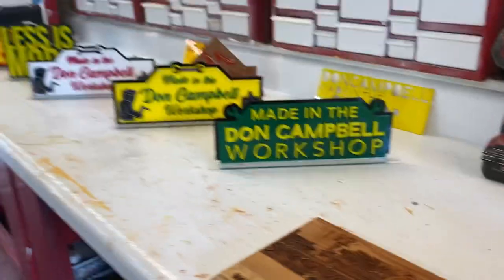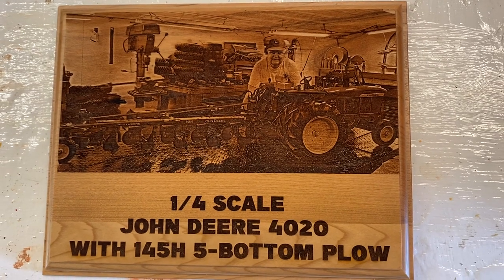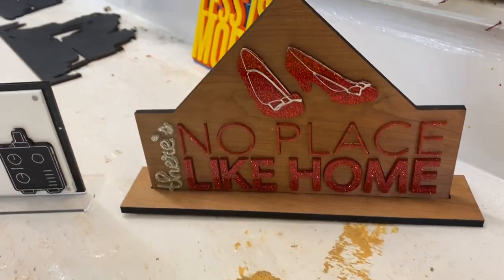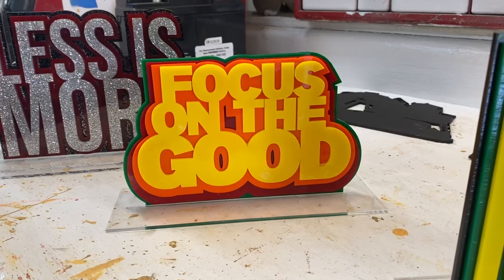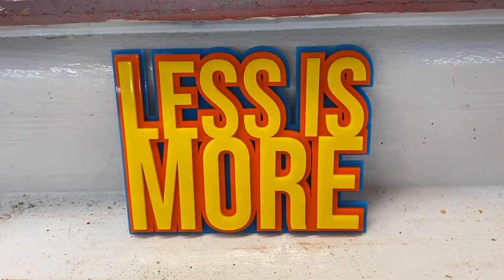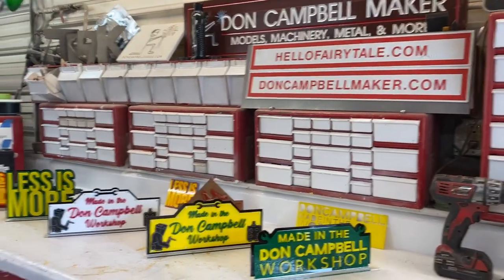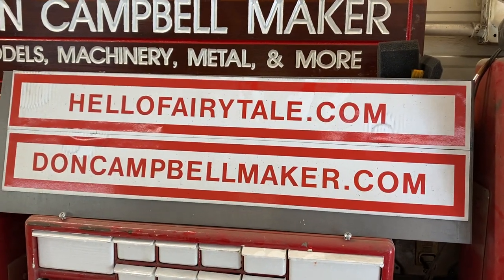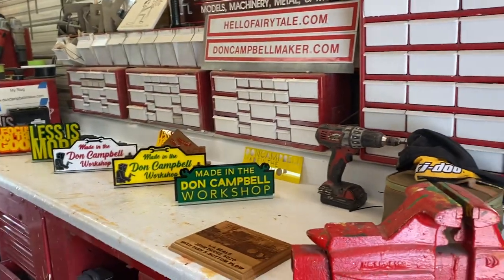Tiki Bar idea, handmade signs.